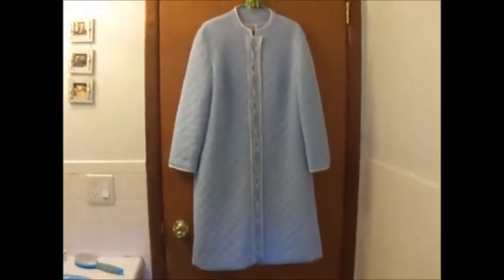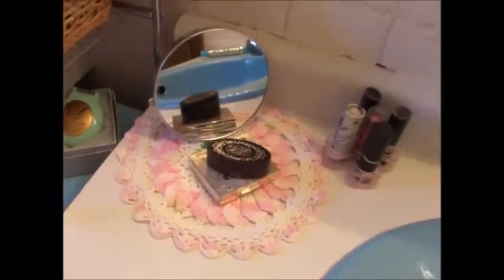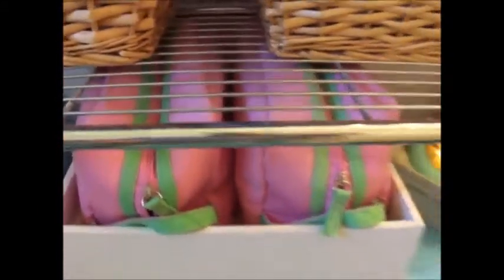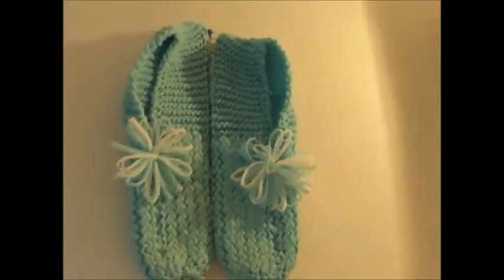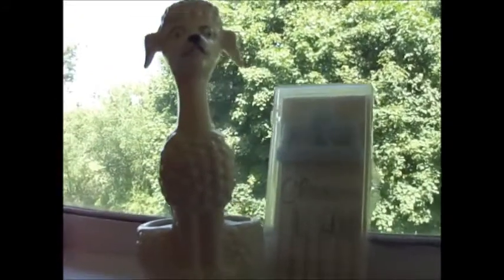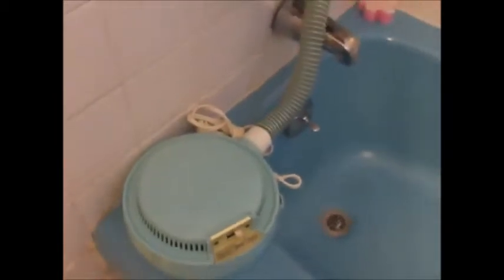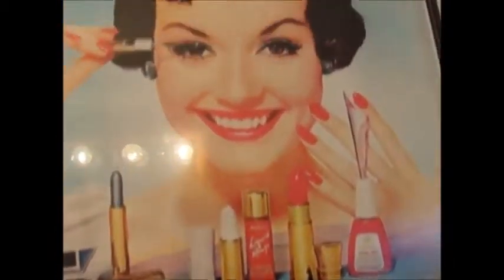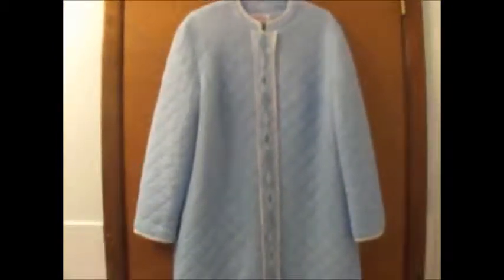Vintage Bathroom Tour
Tour of my 1960's inspired robin egg blue bathroom